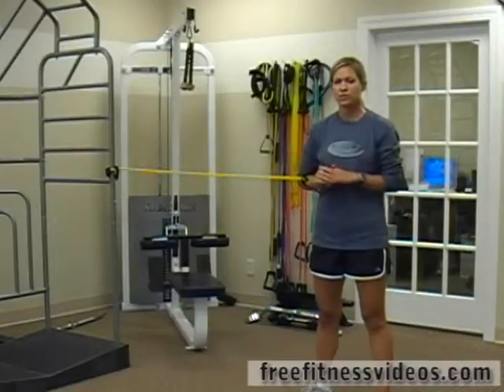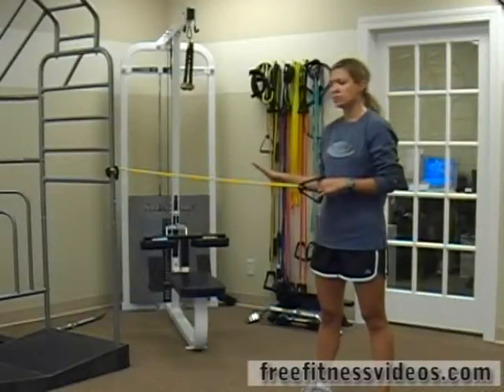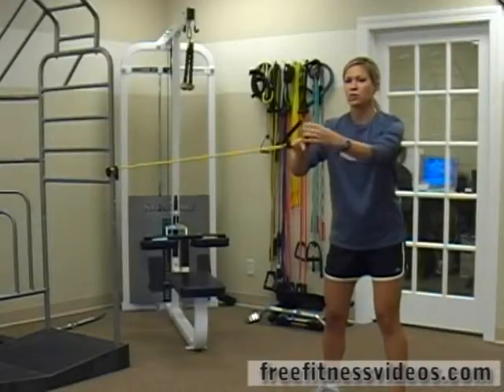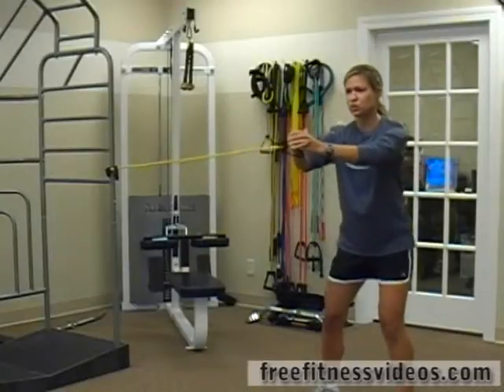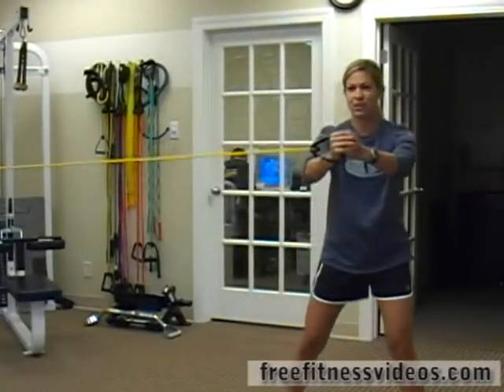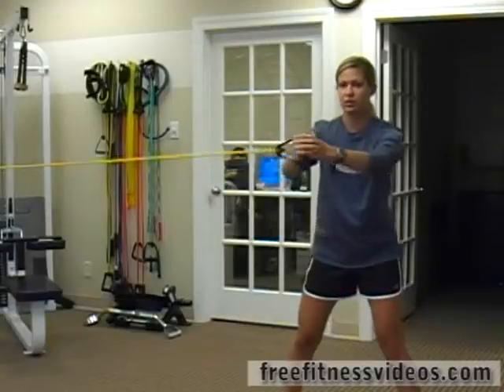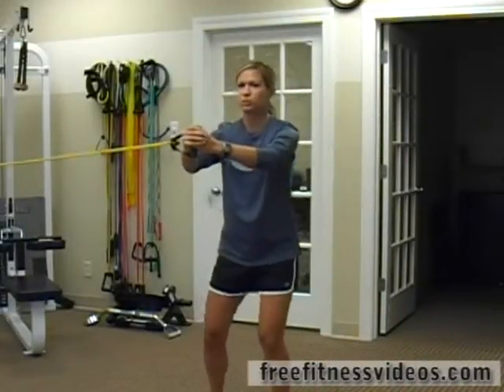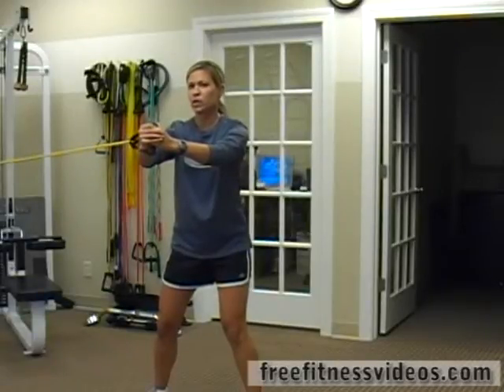FreeFitnessVideos.com: Tubing Stabilization with Walk Away